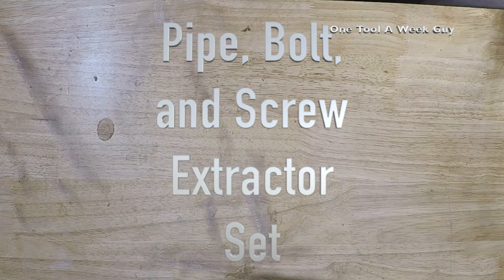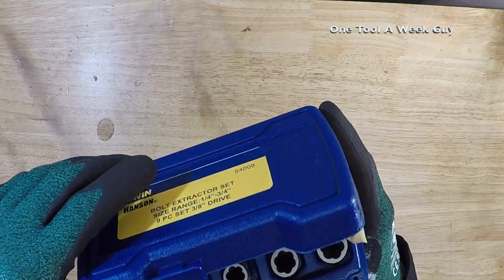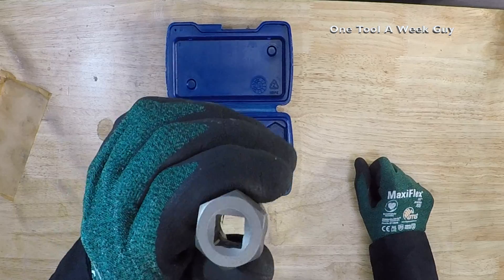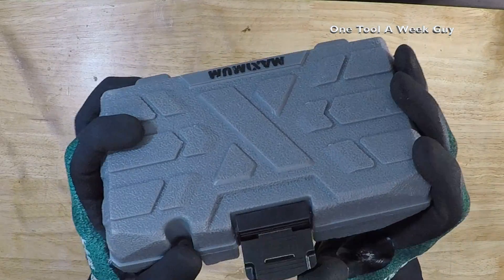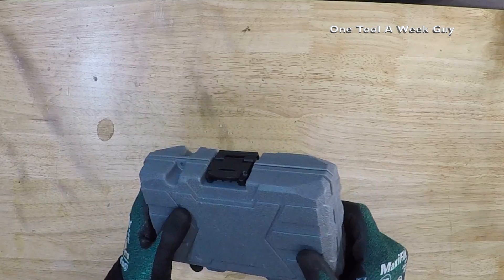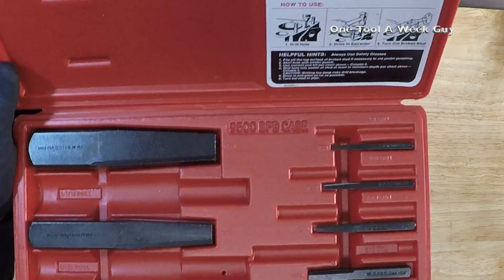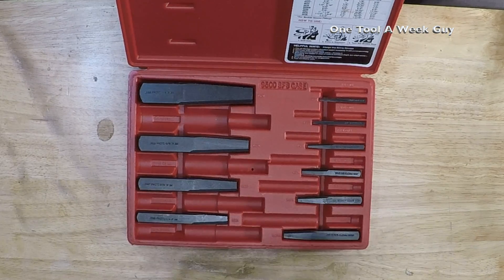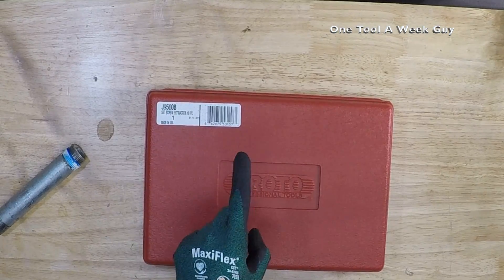Pipe, Bolt, and Screw Extractor Set (Irwin 54009, Maximum 1/2" Set, Proto J9500B)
Whats going on everyone?! This week we are taking a look at pipe, bolts, and nut extractors because we all know when a nut gets rounded off or a Pipe (nipple) gets egged shaped or oval. These tools will help you remove or pull put the item in such situations. Keep in mind prices change depending on time and links to tools are below. Maximum set is currently unavailable. Anything purchase with links below help this channel keep going.

Irwin 54009

Irwin 1859146

Proto J9500B